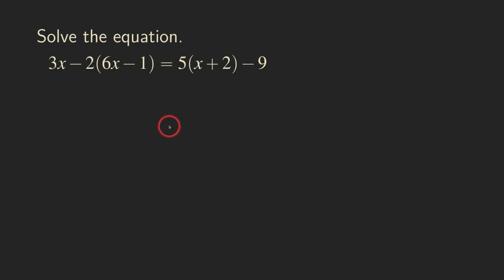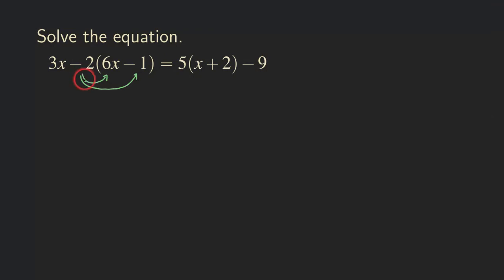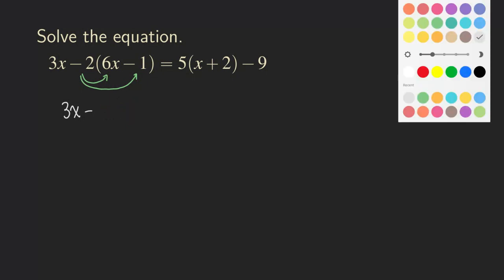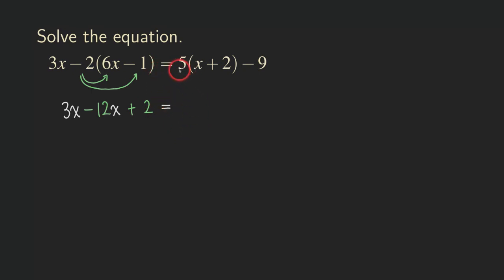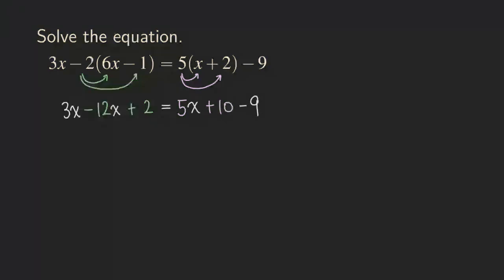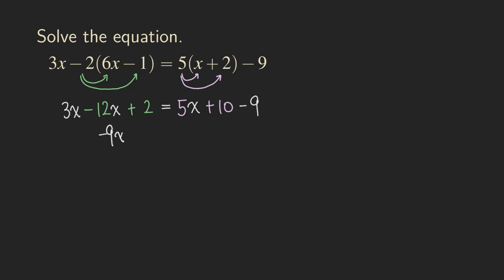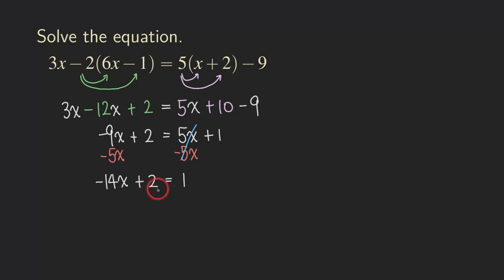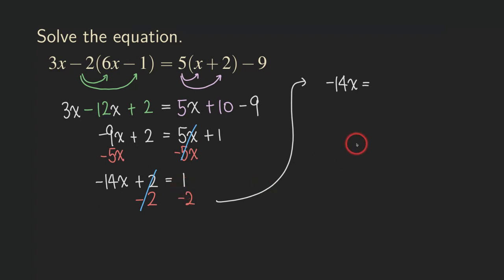Solving Linear Equations - Long Equation with Parentheses | Algebra | Glass of Numbers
In this video, we are solving a long linear equation with parentheses. Linear equations of this kind are mostly about using the distributive property to get rid of the parentheses. Once parentheses are gone, then we can perform the two most used operations for solving linear equations to continue with the routine work.